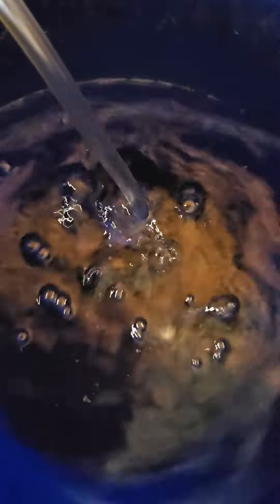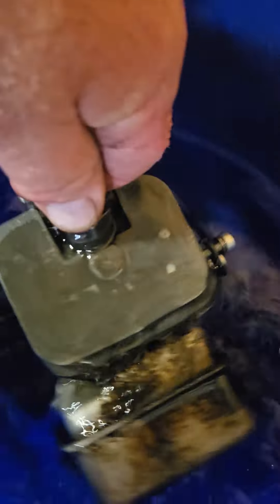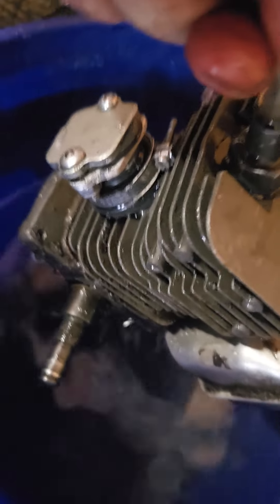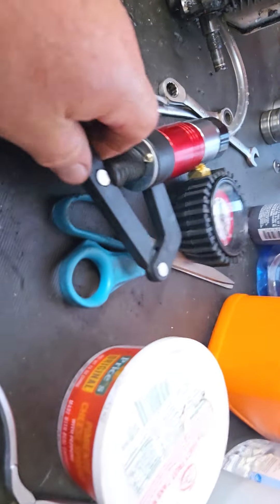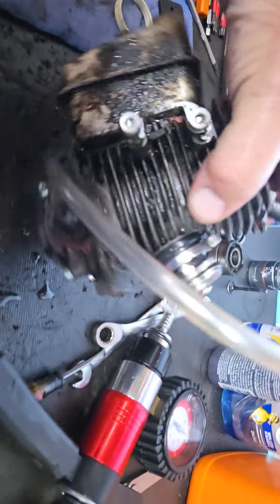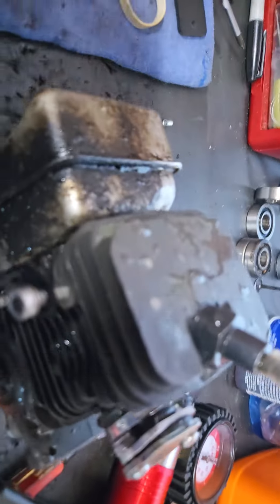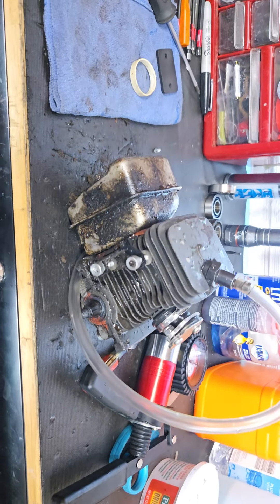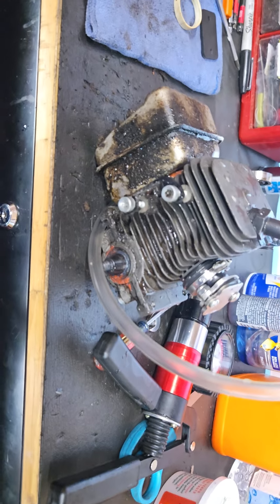Stihl MS 180 bucket testing discussion.